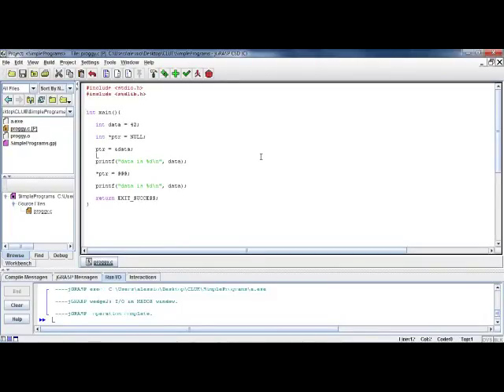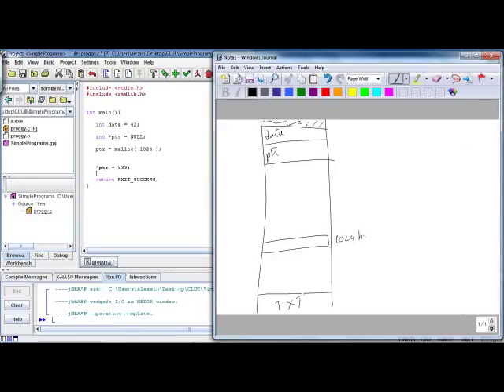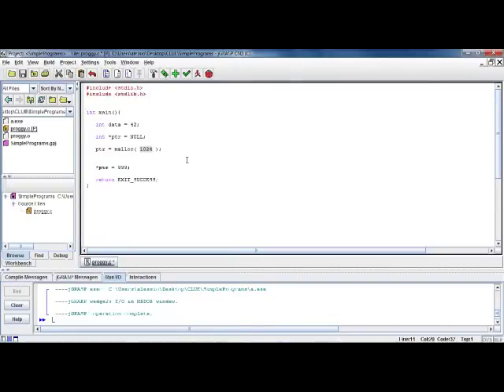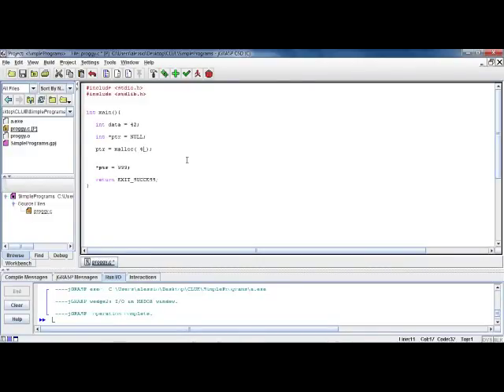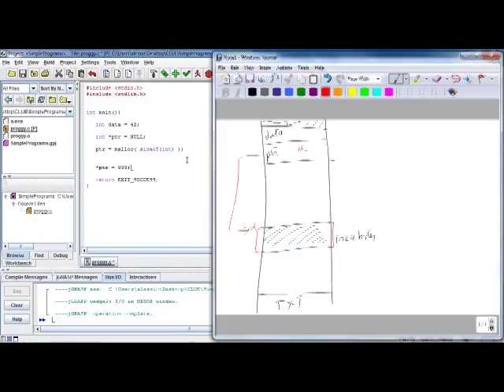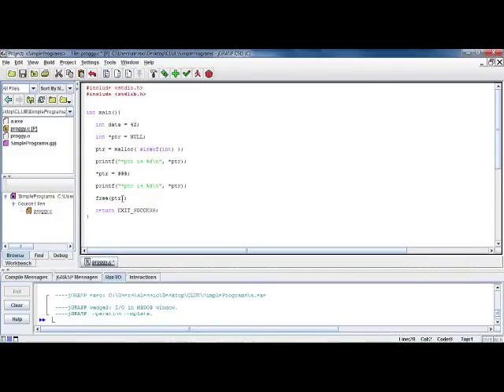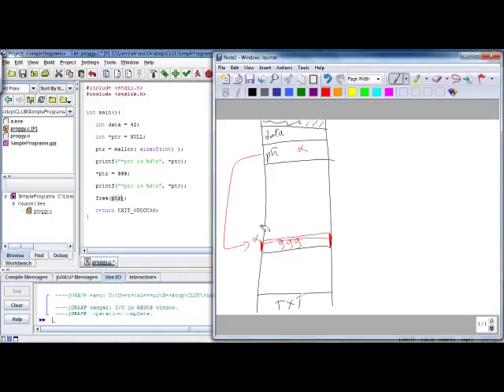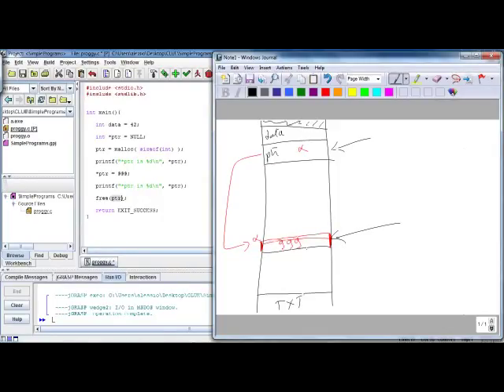M03 - Pointers - pointers 4 stack diagrams